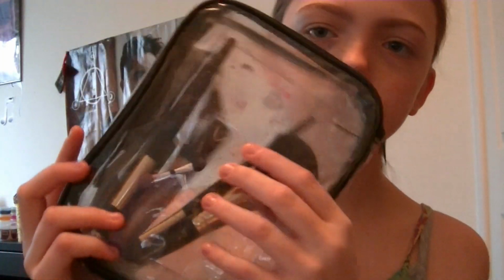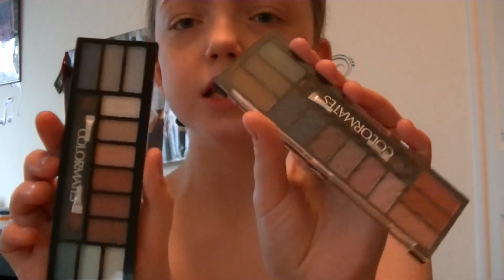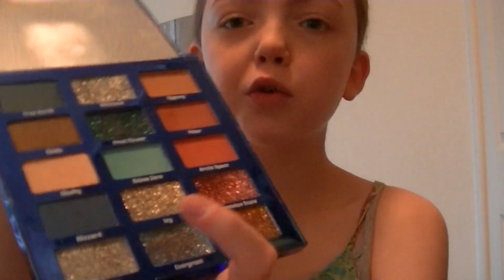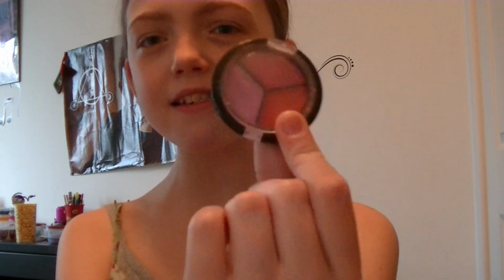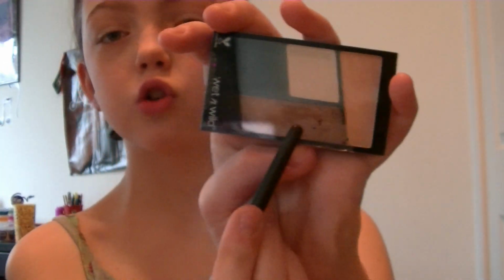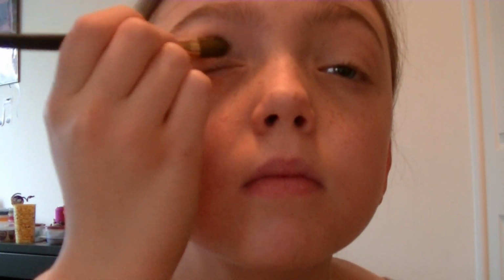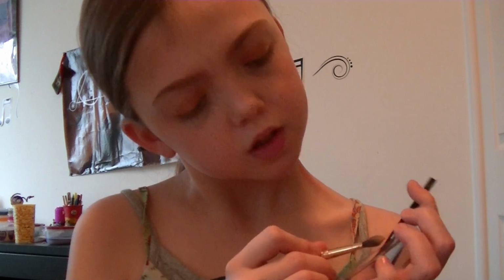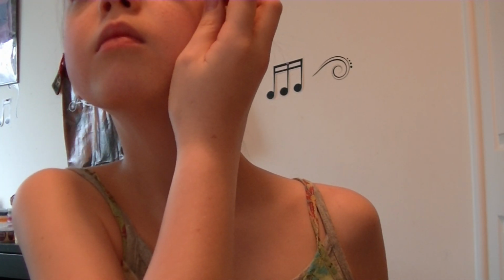How I Do My Makeup *tutorial!* *makeup collection*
I hope y'all enjoyed this video!  If you want more makeup videos, just like the video!
TURN THOSE NOTIFICATIONS ON!
cadencerae08
FOLLOW MONA'S INSTAGRAM!
Mona Lisa's Underbite

Song: Coffee Fox Trot
Editing: PowerDirector